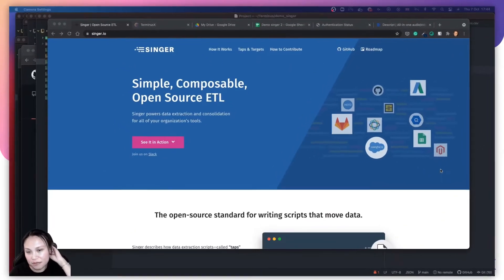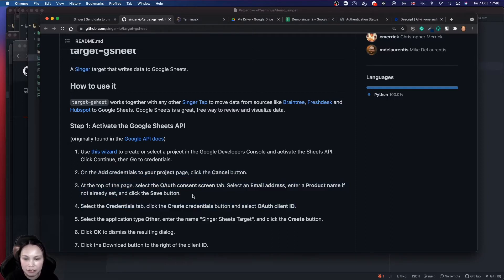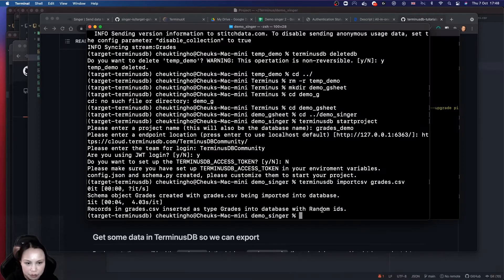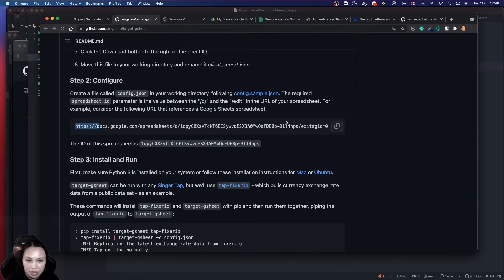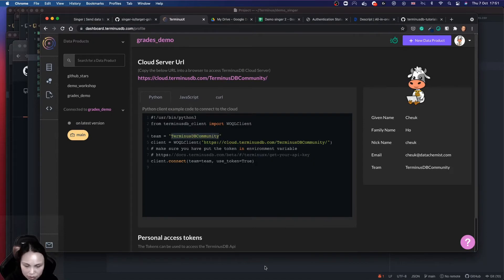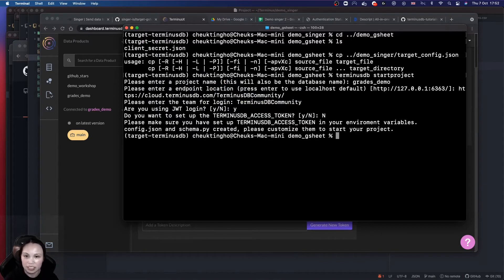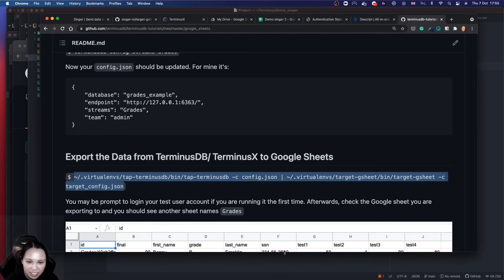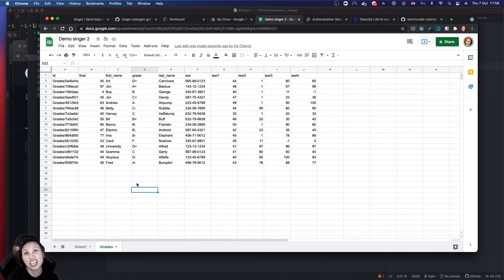Transfer Data From TerminusX to Google Sheets using Singer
Cheuk Ting Ho shows you how to transfer data from TerminusX to Google Sheets using Singer.io. She covered how to get up the tap and target and also how to export specific documents within your database.

Video Contents:

00:00 - Intro
01:18 - Target Intro
02:13 - Tutorial Details
03:19 - Start a Project
07:34 - Transfer Specific Documents
09:37 - Finalize Transfer
13:00 - Get In Touch